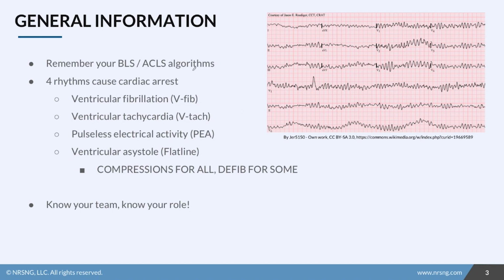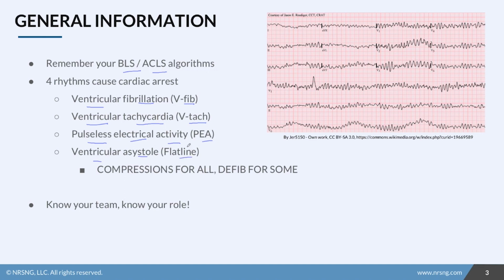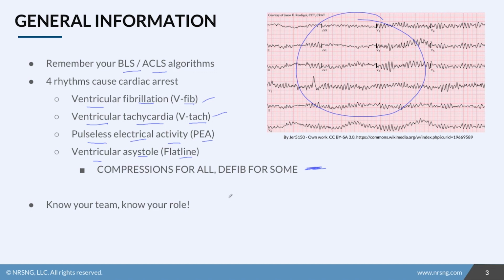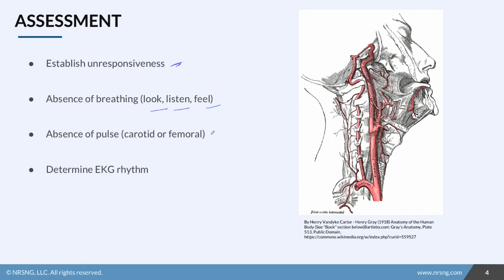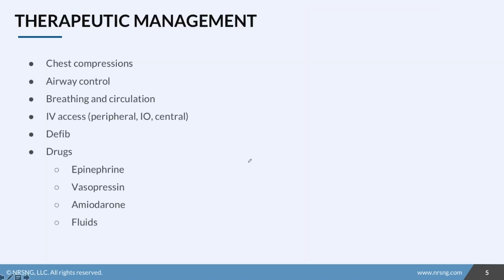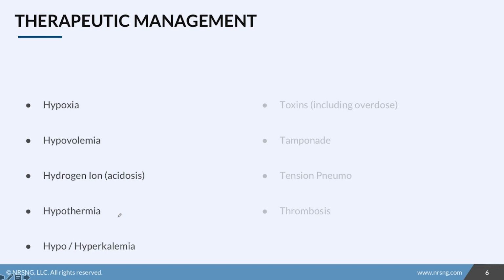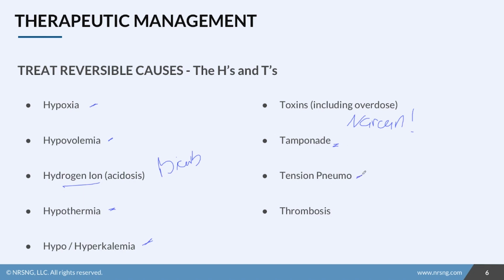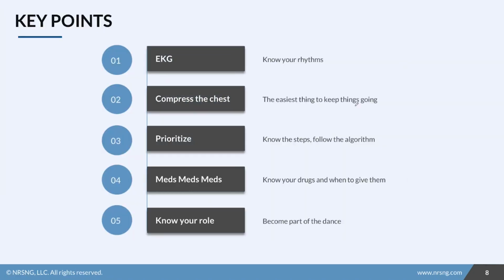Cardiopulmonary Arrest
Cardiopulmonary Arrest in Emergency Nursing